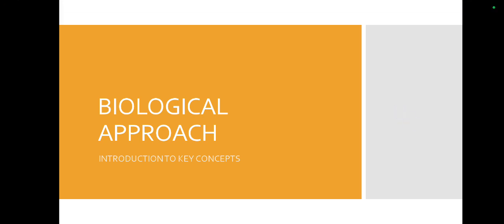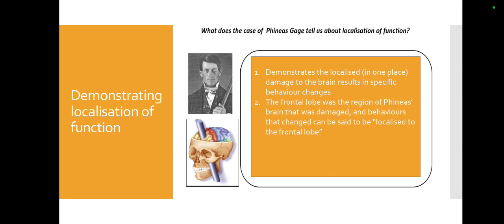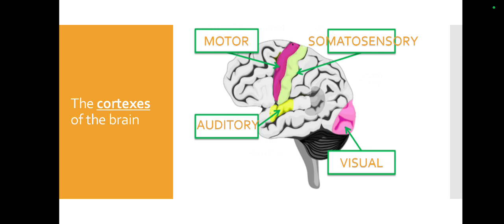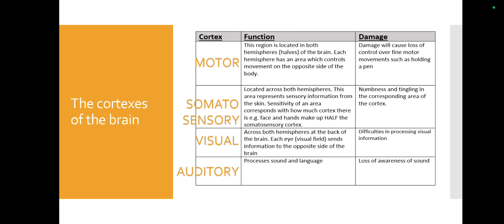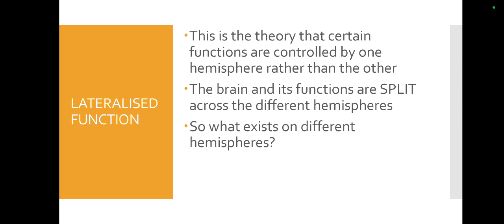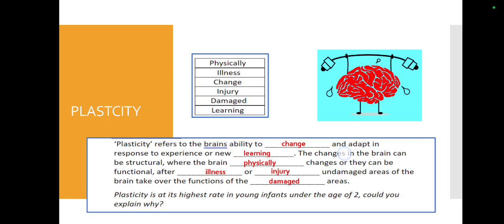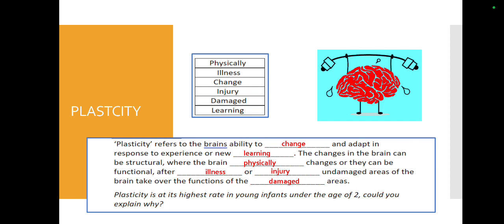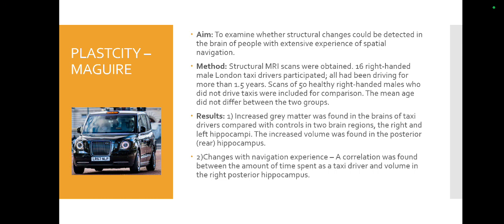Recap of neuroanatomy